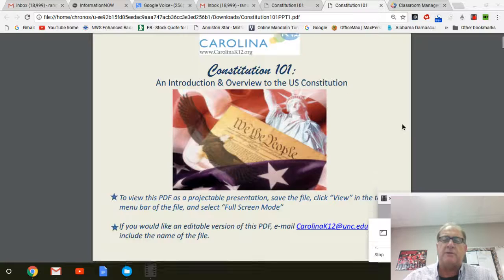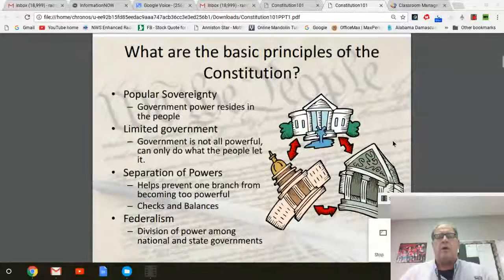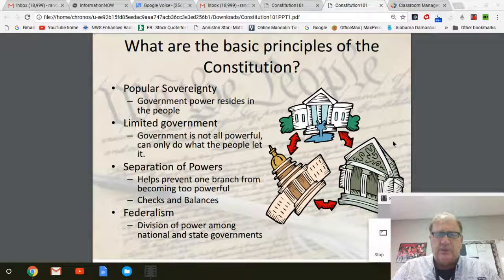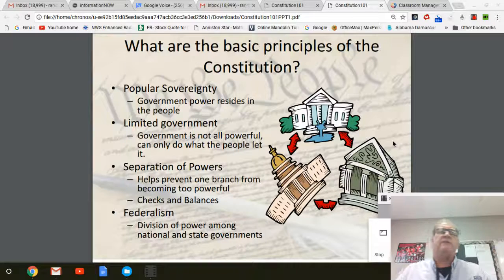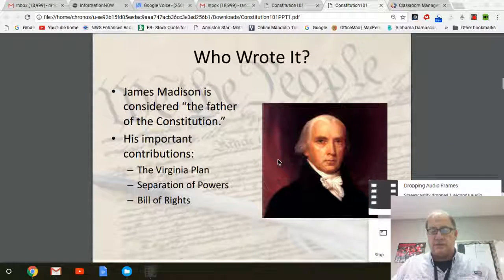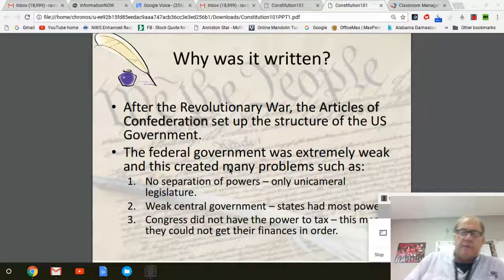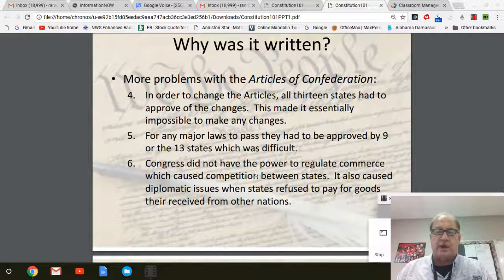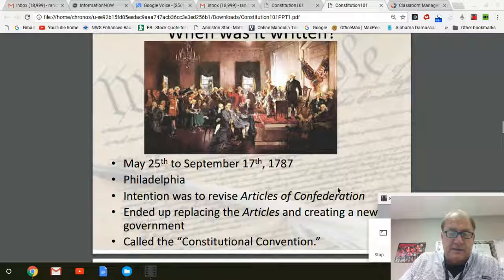The Constitution.... The Americans Textbook